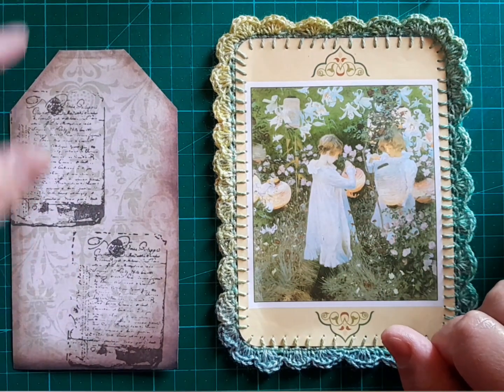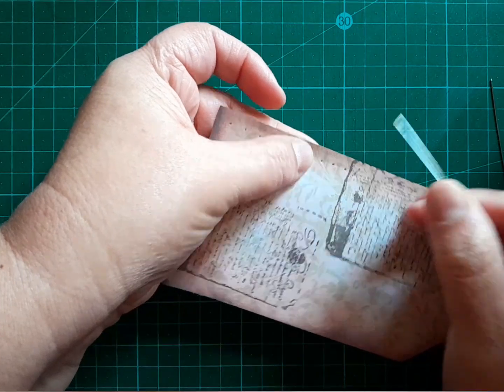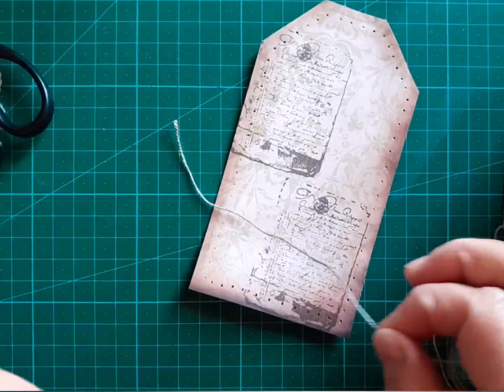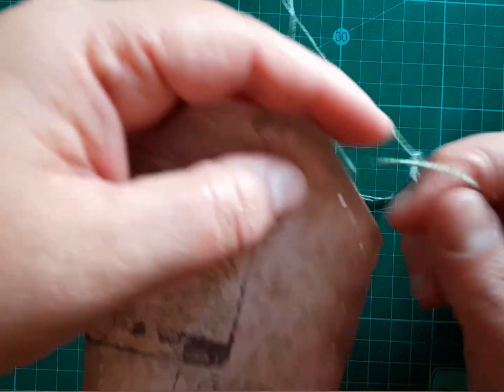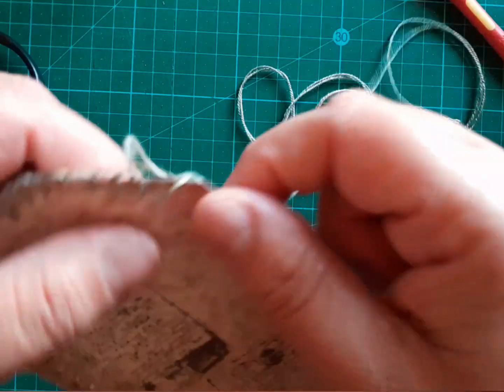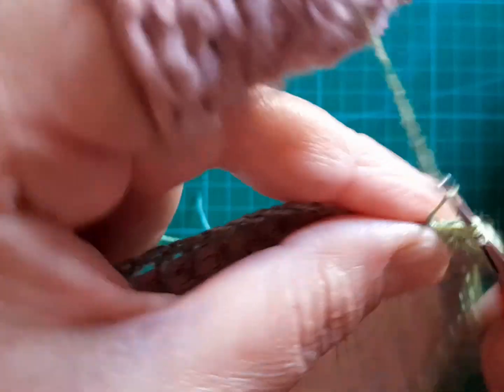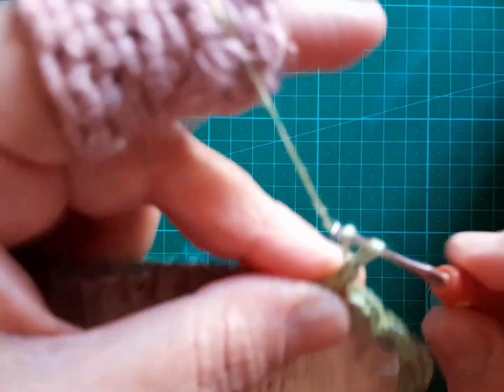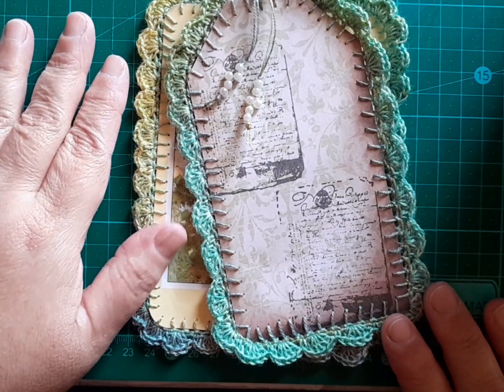Crocheted border for Journalling tags and cards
In this tutorial I will try to show you how to apply your own shell stitch border to elevate your journalling cards and tags and so much more, the sky is the limit with a bit of crochet thrown in the mix

Your journalling tag or card
A small needle and also a bigger needle or pokey tool to make holes
Crochet thread/embroidery thread that corresponds with a 2 or 2.5mm crochet hook
Scissors
Optional beads